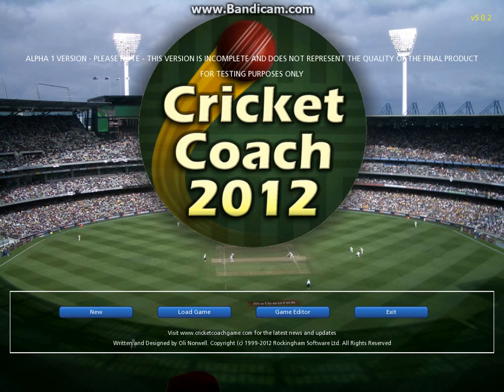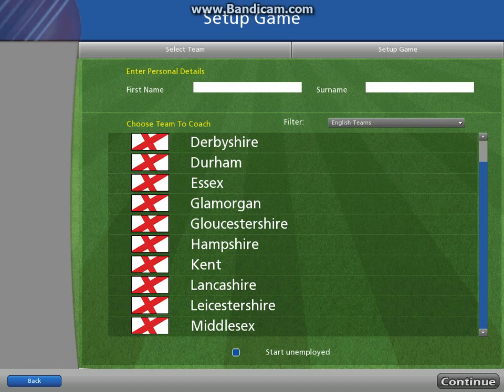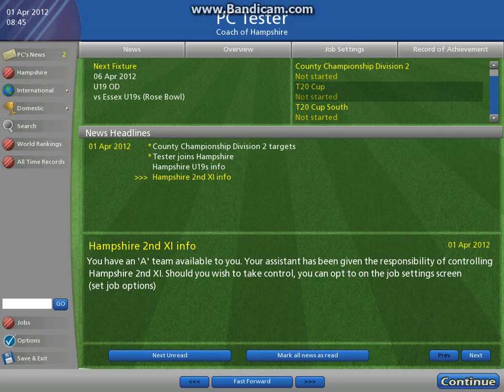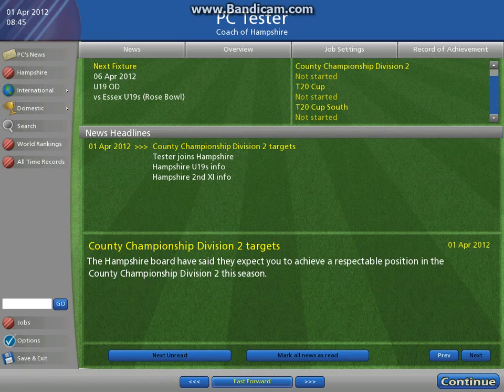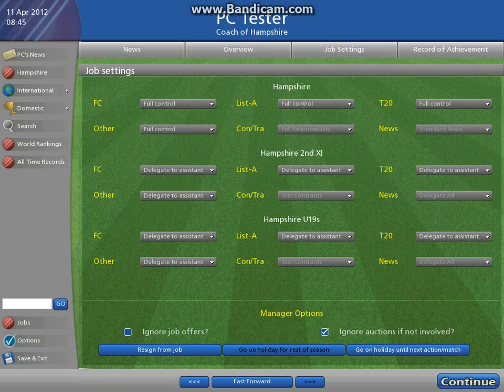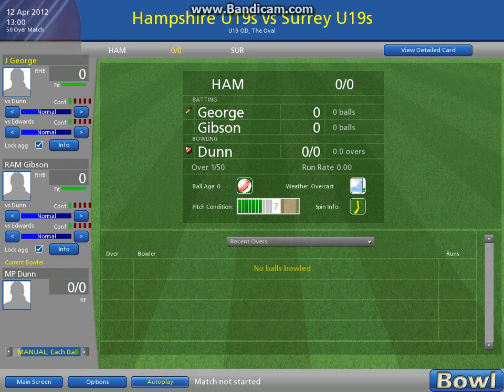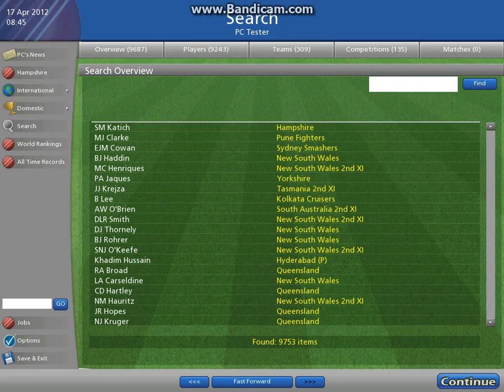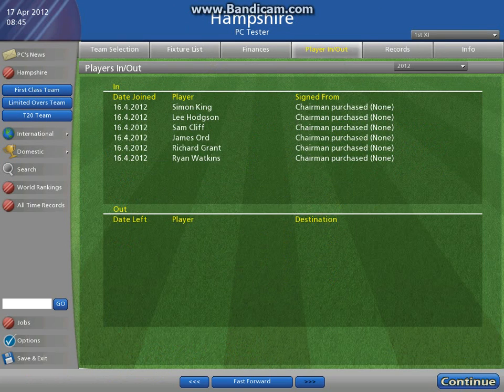Cricket Coach 2012 (PC) - Review and Gameplay (NEW)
THE ALL NEW CRICKET COACH 2012! A look at the new Cricket Coach 2012, the Beta version, a look at the changes in comparison with the 2011 version!:)